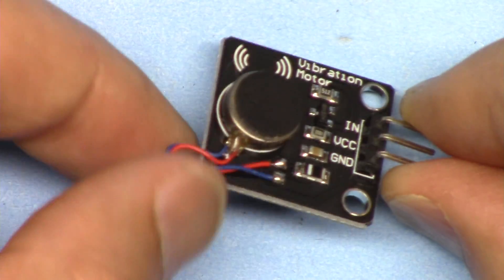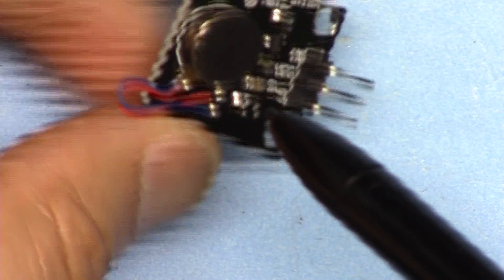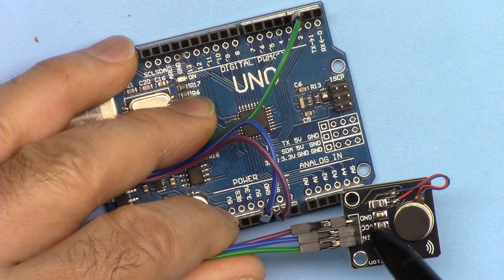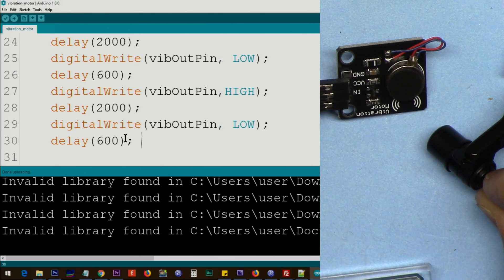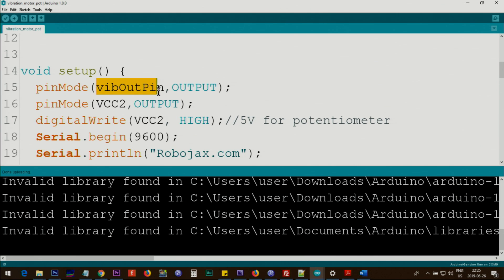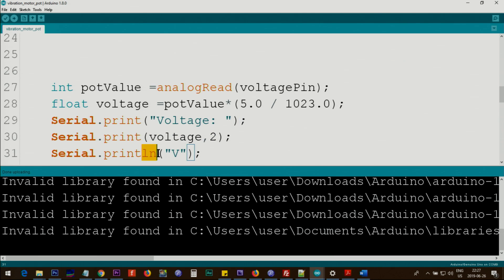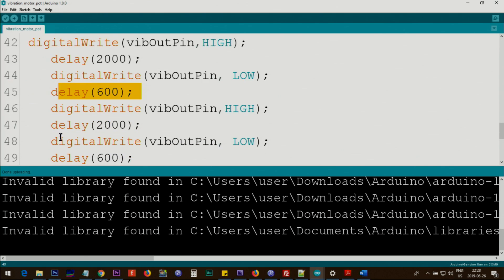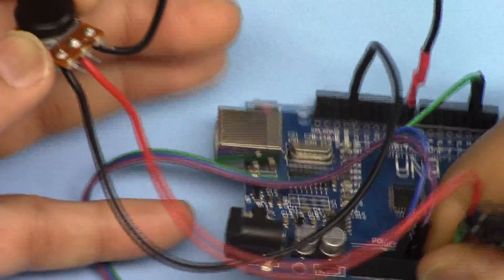Using vibration motor with Arduino and with voltage trigger RJT173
This video will show you how to control vibration motor with code, wiring and demonstration. Then vibration is triggered with voltage from potentiometer

01:20 Code Explained
02:53 Wiring Explained
03:14 Demonstration (basic)
03:51 Code explained (trigger with voltage)
07:58 Wiring Explained (trigger with voltage)
08:43 Demonstration (trigger with voltage)